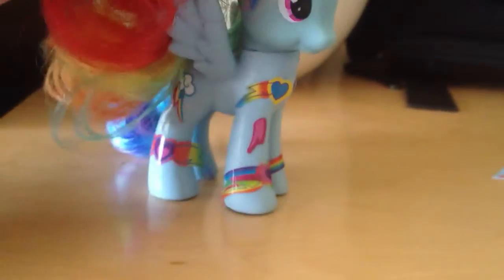Rainbowfied Rainbow Dash!